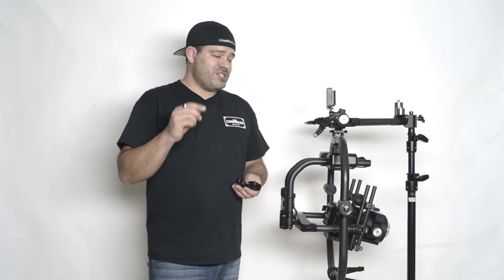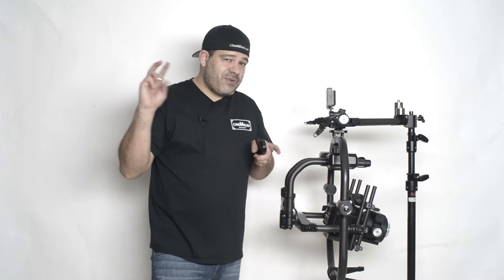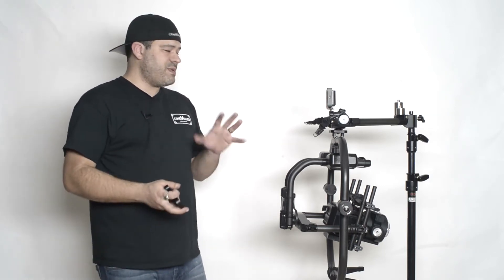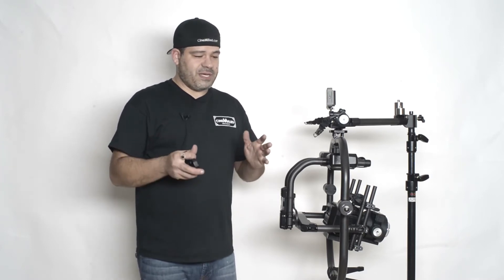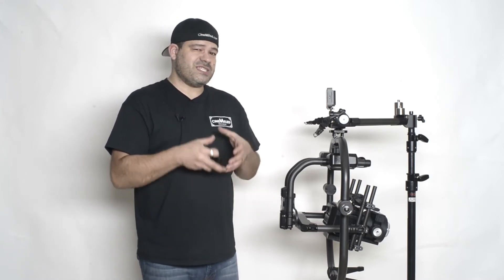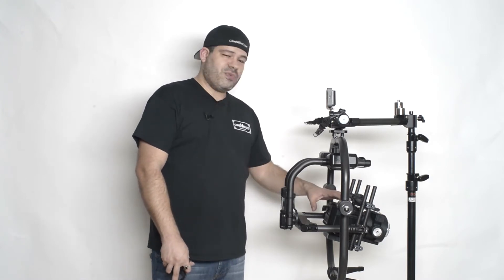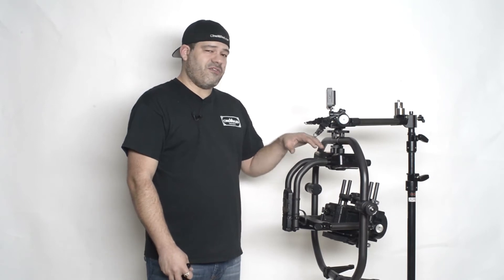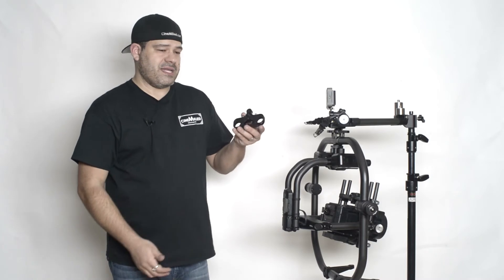CineMilled Pan weight mount for MōVI PRO